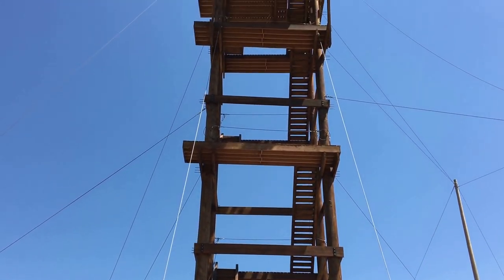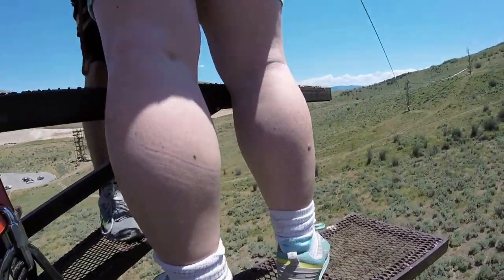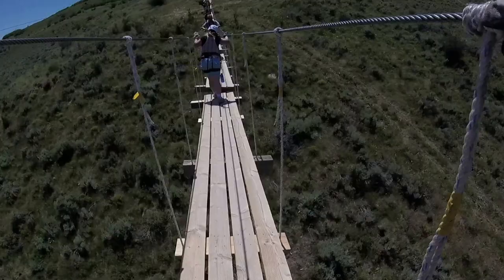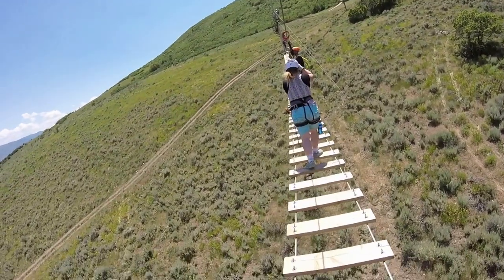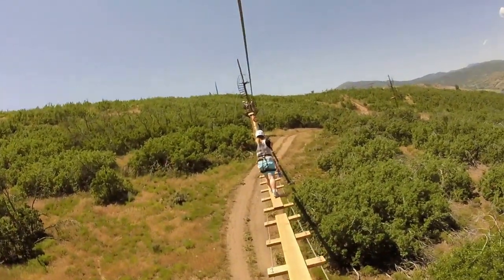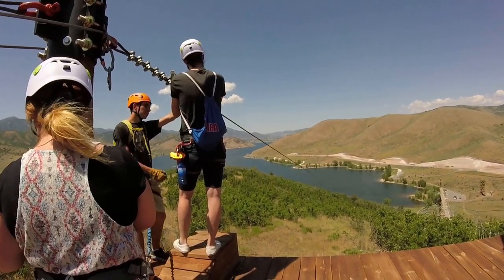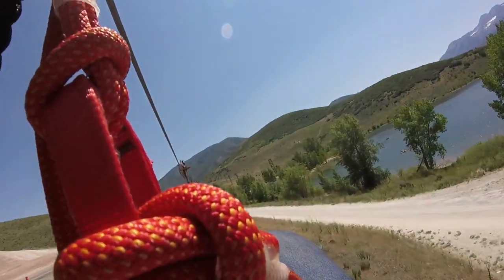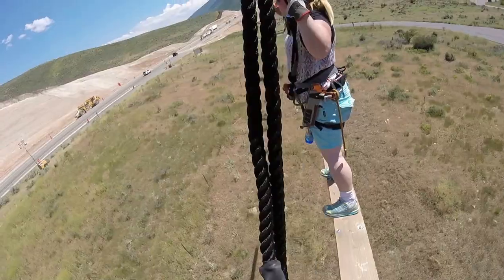Zipline Utah Screaming Falcon Full Tour - Weasel In The Wild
My wife and I decided to do this full tour for our 18th wedding anniversary... this should be on everyone's bucket list!